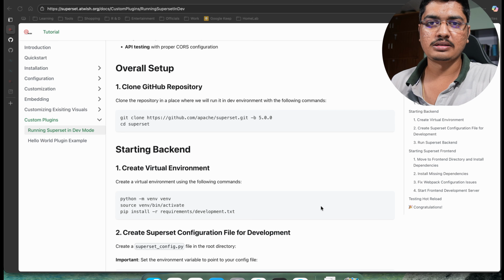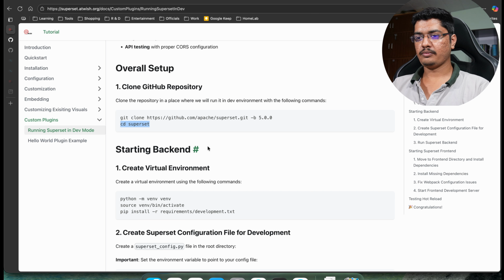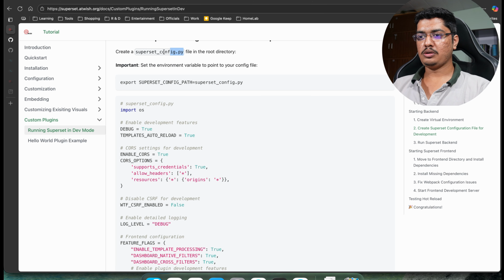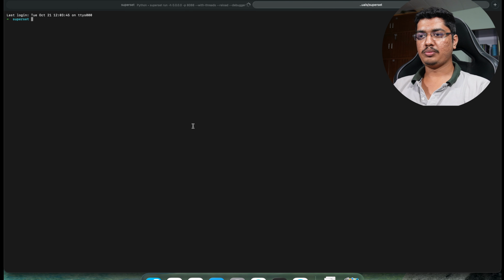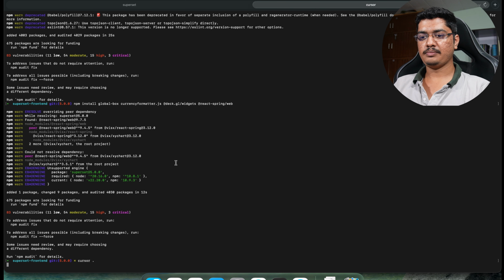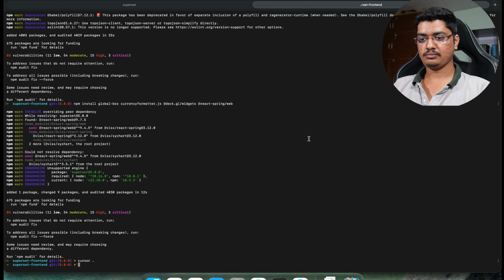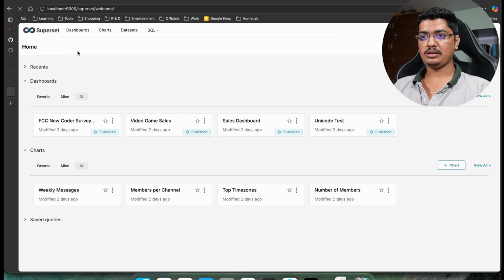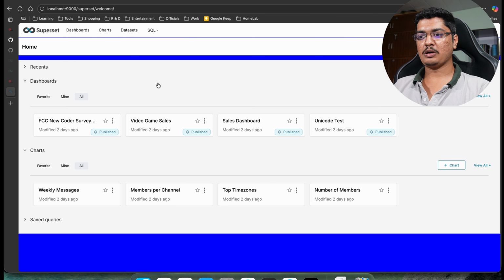1.0 Modifying Apache Superset's code | Running superset in dev mode for customization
Apache Superset Development Mode Setup - Complete Guide to Running Superset in Dev Environment

Learn how to set up Apache Superset in development mode for custom plugin development and code modifications! This comprehensive tutorial walks you through the complete process of running Superset's backend and frontend with hot reload capabilities.

📋 What You'll Learn:
Understanding Superset's client-server architecture (Flask backend + React frontend)
Cloning and setting up the Superset repository
Configuring Python virtual environment with development dependencies
Creating and configuring superset_config.py for development features
Setting up the Flask backend server with hot reload on port 8088
Installing and configuring the React frontend with webpack
Fixing common dependency and webpack configuration issues
Testing hot reload functionality in real-time

⚙️ Prerequisites:
Python 3.10 or 3.11
Node.js 20 & npm 10

🔧 Key Topics Covered:
✅ Backend setup with Flask development server
✅ Frontend setup with React & TypeScript
✅ CORS and CSRF configuration for development
✅ Debug mode and detailed logging
✅ Plugin development environment preparation
✅ Webpack configuration fixes for ESM packages
✅ Hot reload testing for both backend and frontend

Chapters:
0:00 Introduction
0:30 Running Superset in Dev Mode
5:06 Testing Changes in Real-time
6:07 Closing Remarks